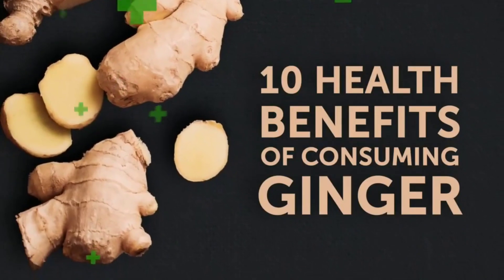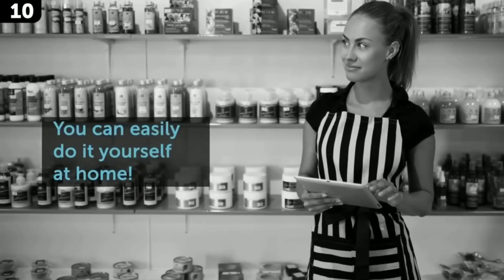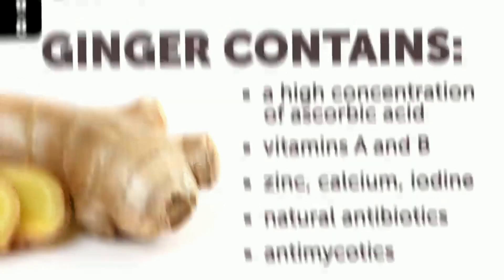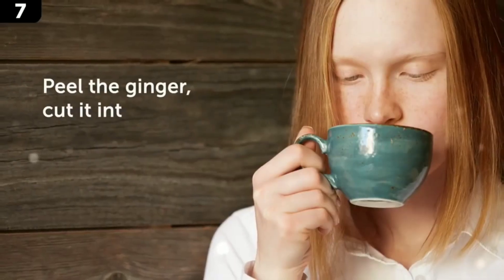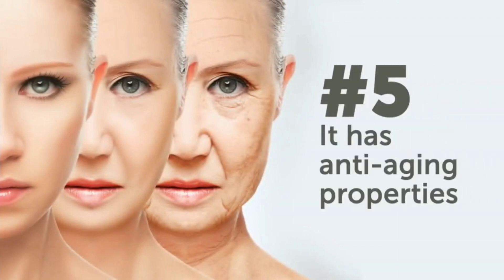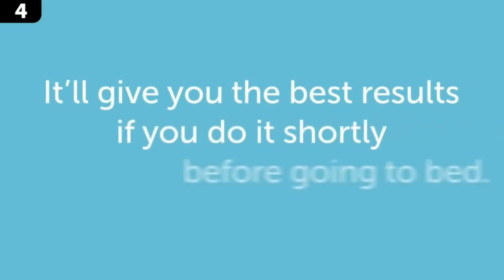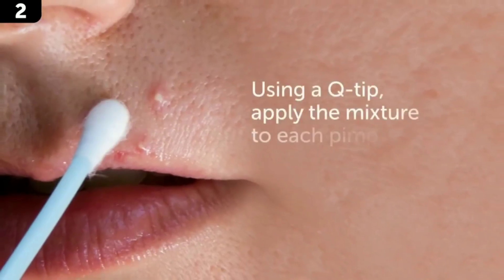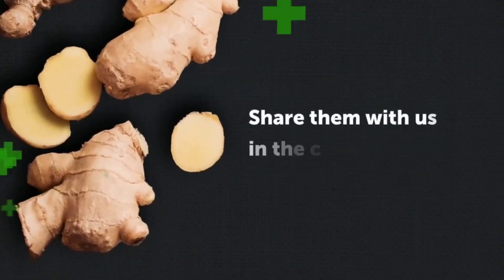Health Benefits of GINGER.Benepisyo ng LUYA sa kalusugan.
Health and fitness tips
Credit to mixed flaves